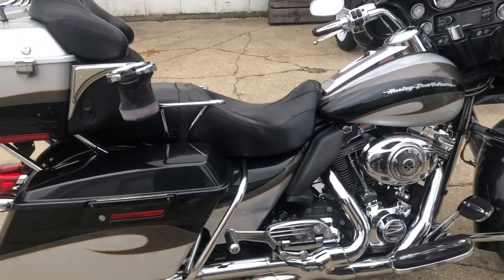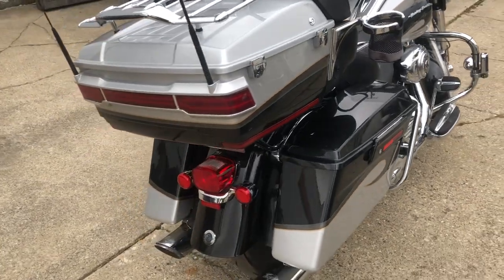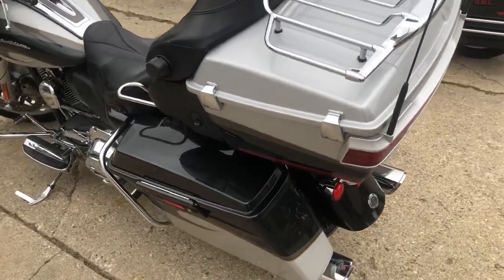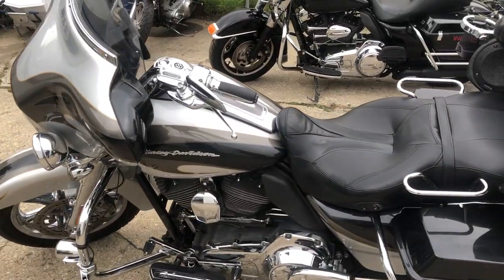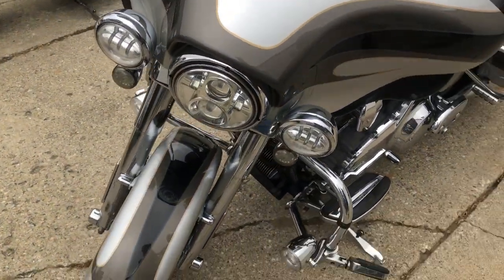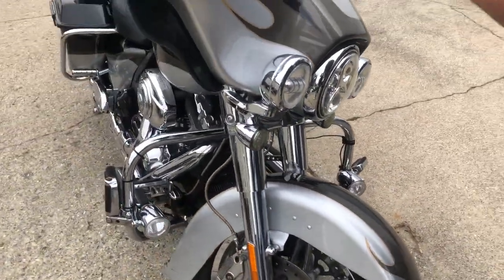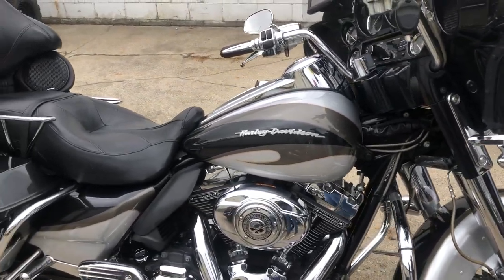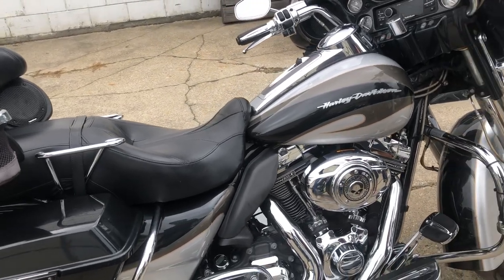USED 2013 SCREAMING EAGLE HARLEY DAVIDSON FOR SALE IN MI WITH OVER $2,000 IN EXTRAS!